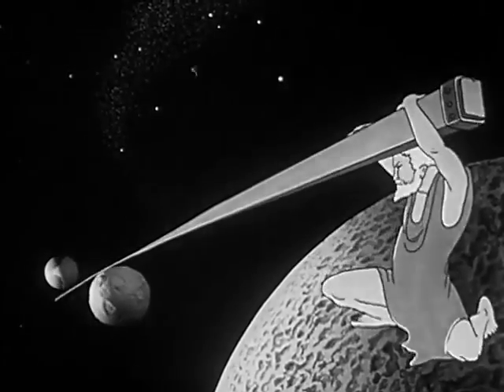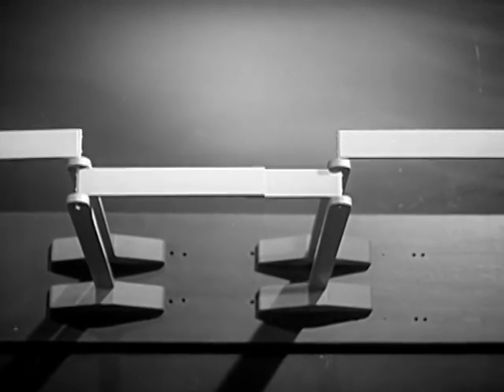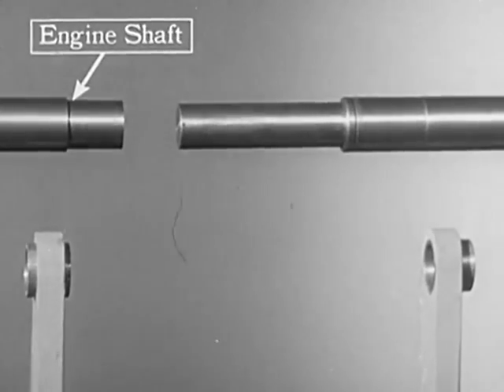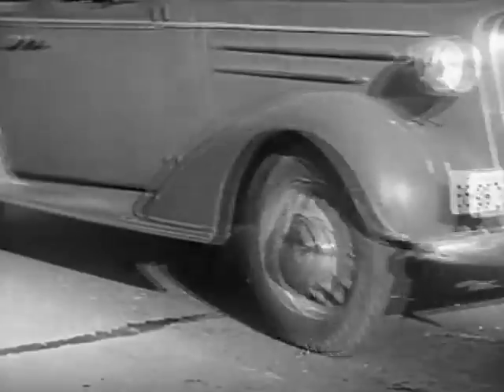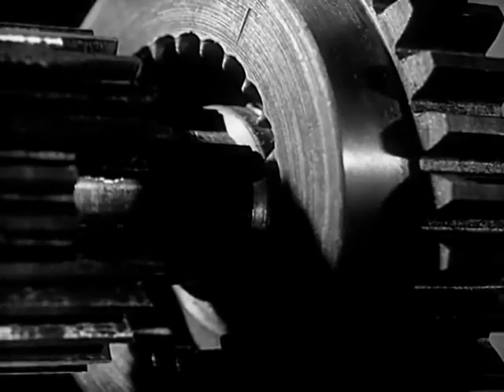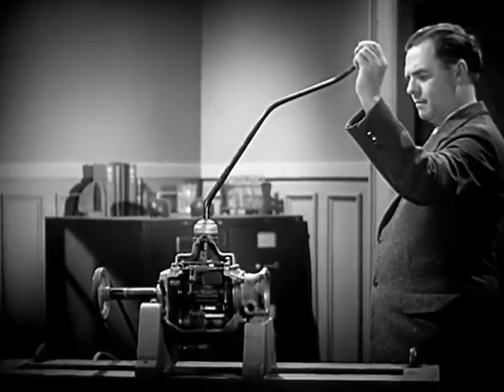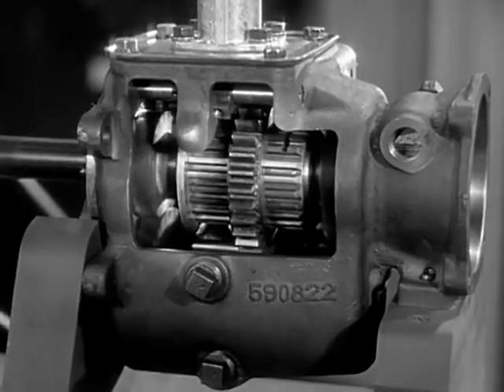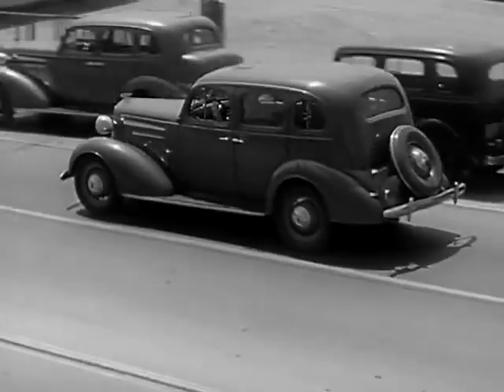Car Transmissions & Synchromesh - Spinning Levers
"The transmission in the modern motorcar -- the mechanism that makes it possible to have three forward speeds and a reverse -- is a series of levers, levers that spin."

Public domain film from the Library of Congress Prelinger Archive